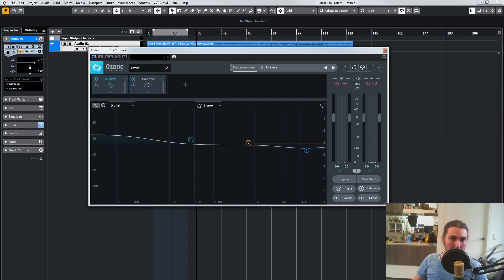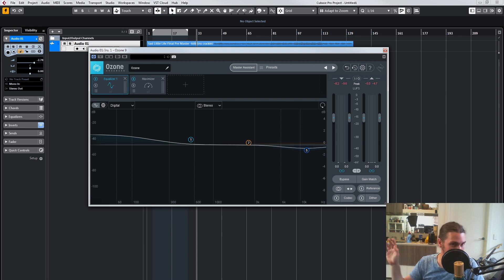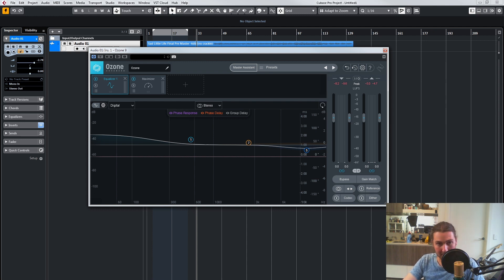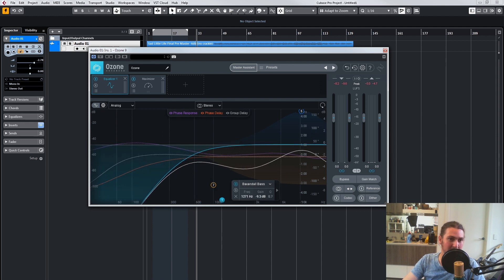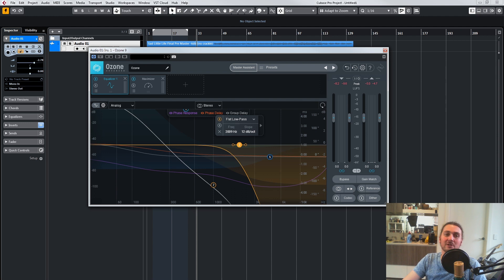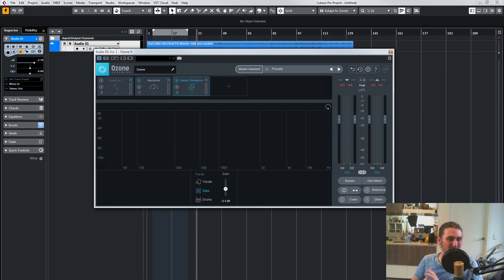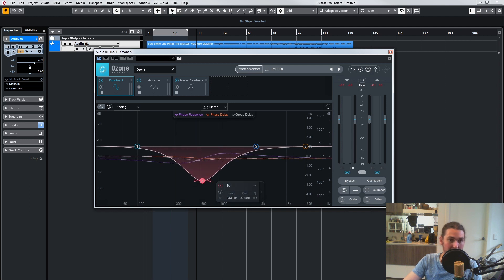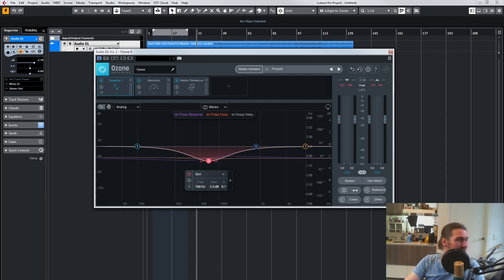Izotope Ozone 9.1 Update | Quick Look At New Features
The popular Ozone 9 has been updated so i thought I'd take a quick look at what they have added. these include Phase Curves, added dB to Master Rebalance and scrubbing in the EQ section